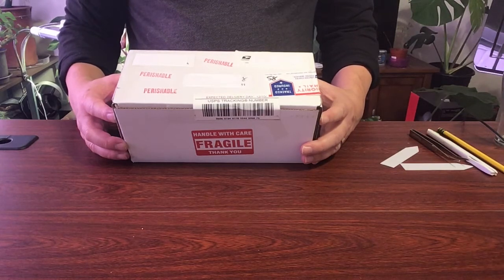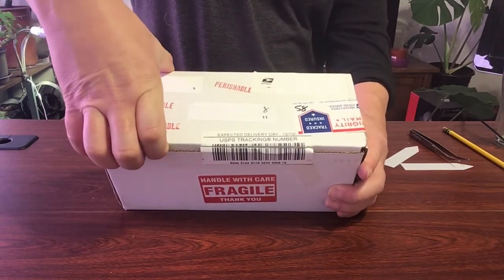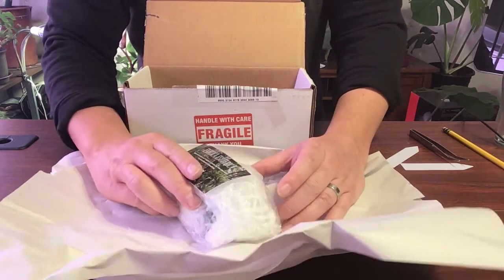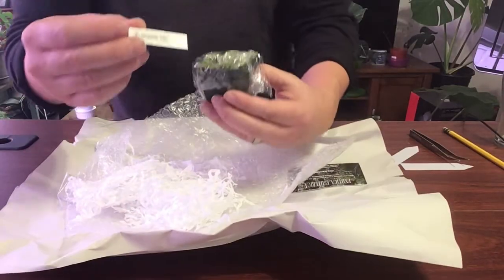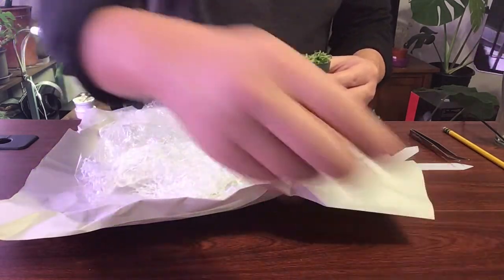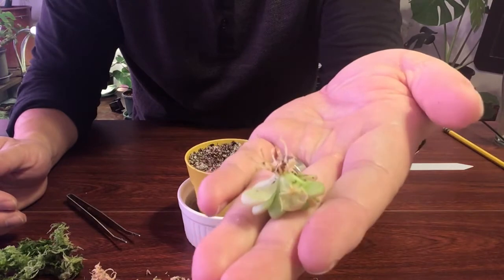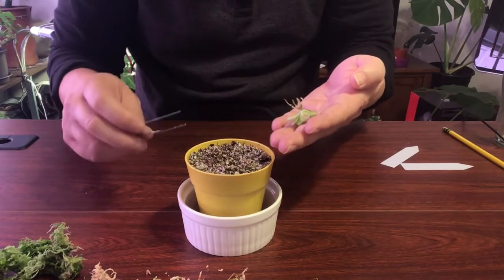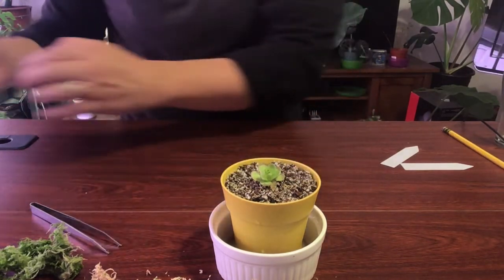Unboxing | Carnivorous plants | Pinguiculas aka Butterwort what did I get this time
Another unboxing of a late night ebay purchase.  This one was a nice Pinguicula Laueana "CC" clone, I don't know what the "CC" is yet, but if you know before I update the description.  That would help me understand.

Ping came was nicely packed and no damage to the plant.  Pings ship very well, though not sure how they do with a flower on them.